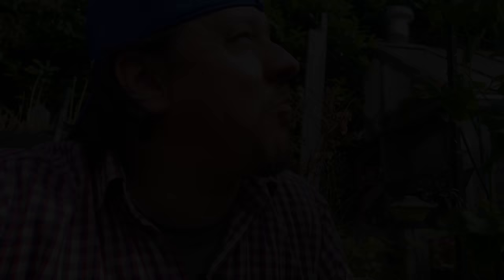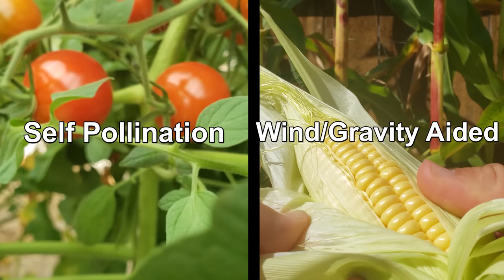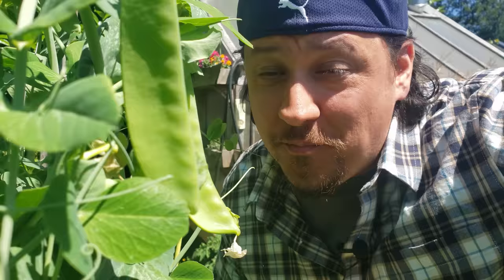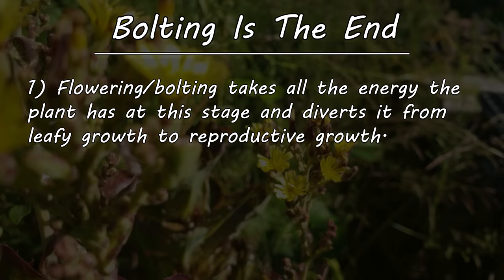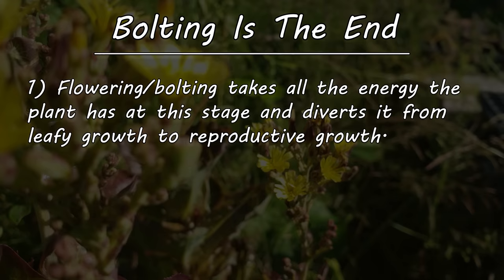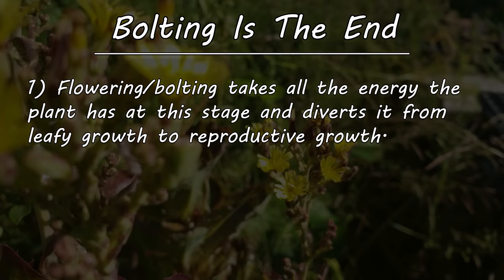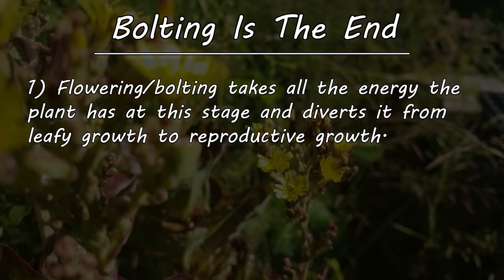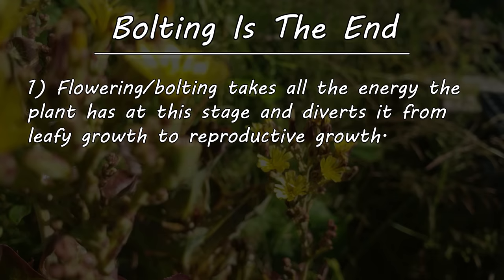Garden Quickies Volume 9 - Episodes 81 to 90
This summer has been a hot one!  Record temperatures, drought, and many severe conditions still lingering around Canada, the US, and abroad. Now, more than ever, its the little tips and tricks that can keep our garden humming along, with the promises of harvests up until fall!

2022 is the Year of the Garden! We deserve it after the last little while, and growing our own food and self sufficiency is just the reward we need to get back on track!

pH/Water/Light Meter

Composting Tumbler!